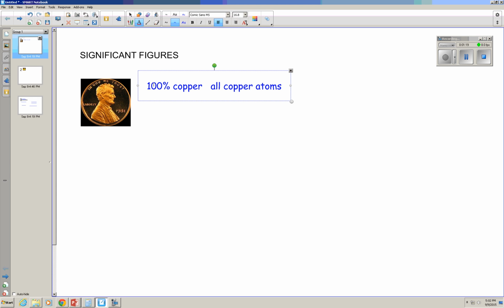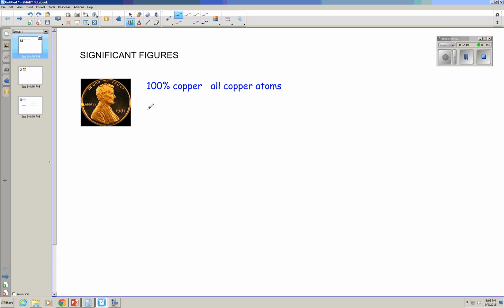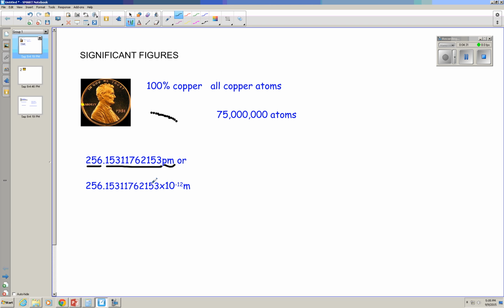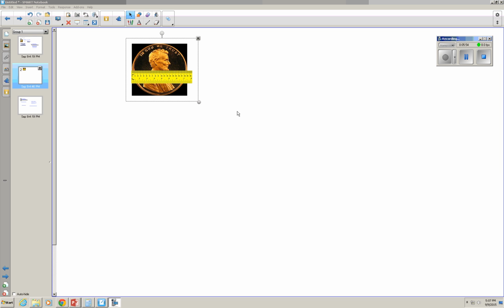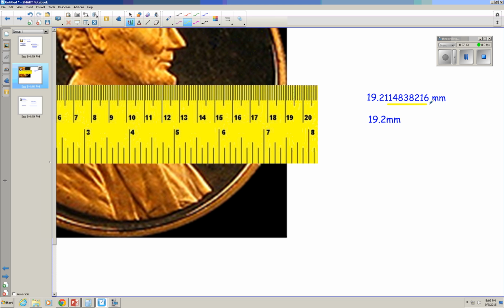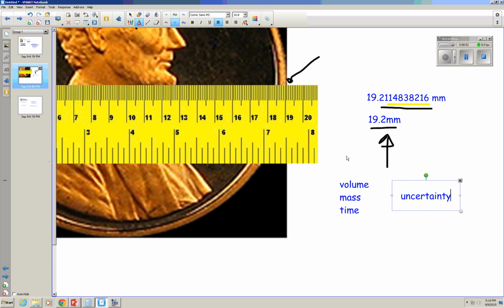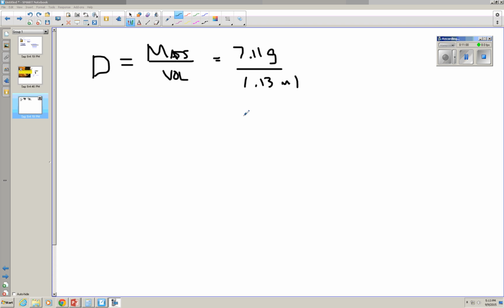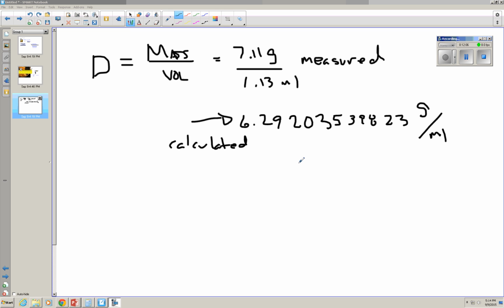LECTURE rationale for significant figures